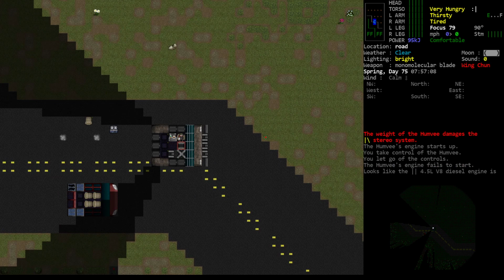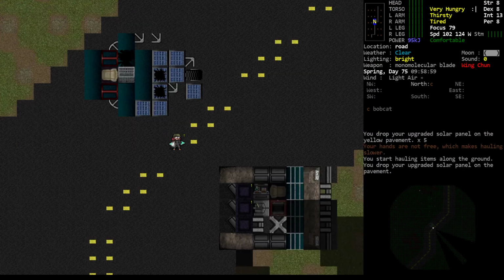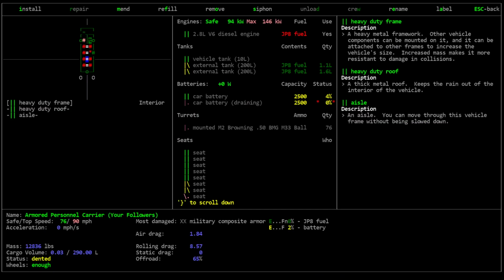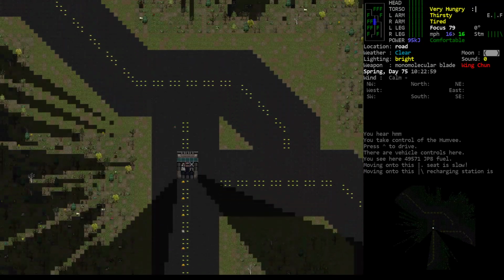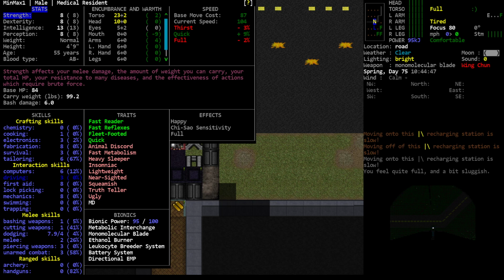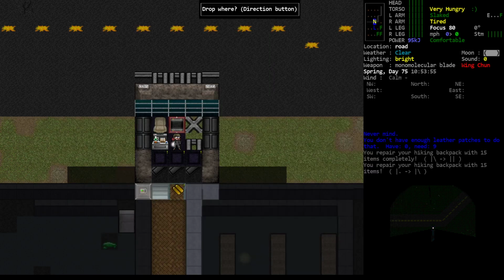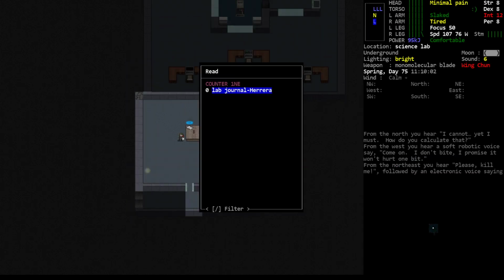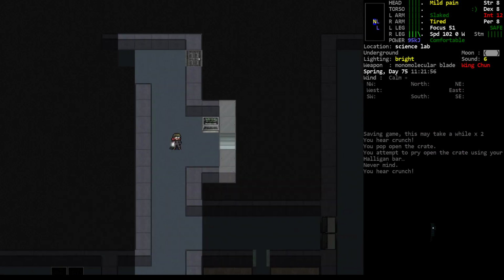Cataclysm DDA / MinMax / S01-E12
'MinMax' Vorm removes all his self-imposed restrictions and takes audience suggestions in building a ridiculously overpowered character (multi-pool) and tromping through a default settings world using every dirty trick and silly mechanics exploit the audience can suggest.

World settings of note: Exp. Build #10750, Graphic Tileset: MSX++Dead_People, Soundpack: @'s Soundpack (for game sound effects), Music from Co.Ag Soundpack.

Modlist: None